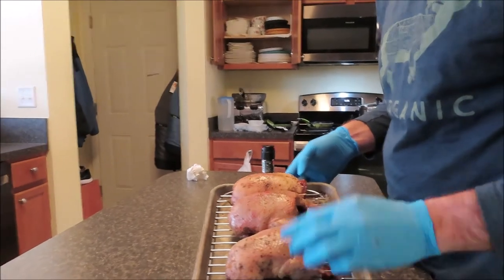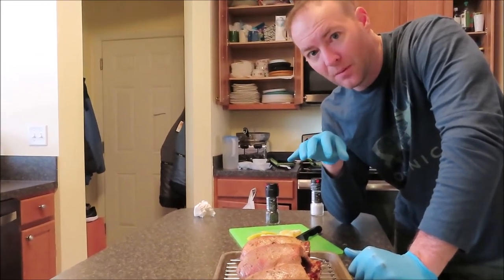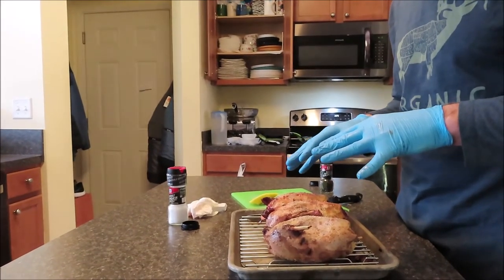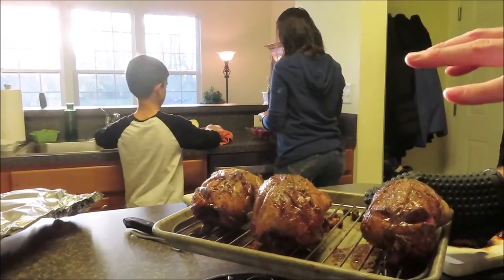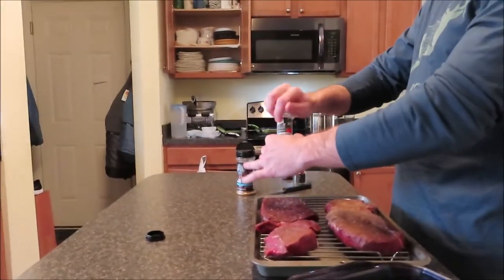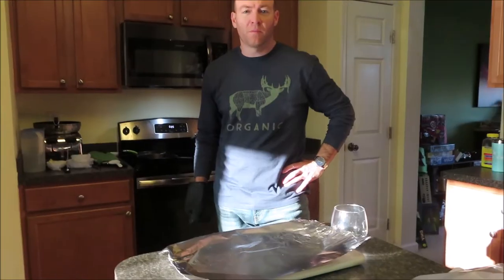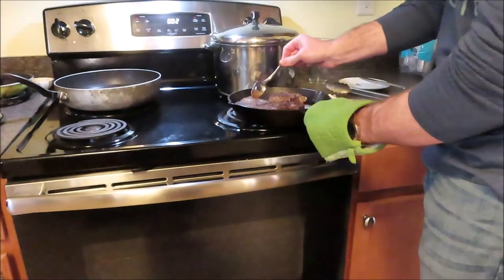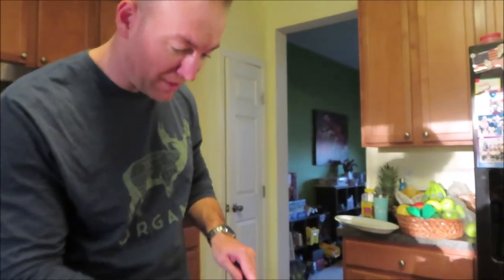How to reverse sear an elk steak and roast a wood duck. Wild Game dinner 101.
Watch as I breakdown the simple and easy process of reverse searing an elk steak and roasting a wood duck. The elk turns out tender and delicious and the duck crispy and moist.